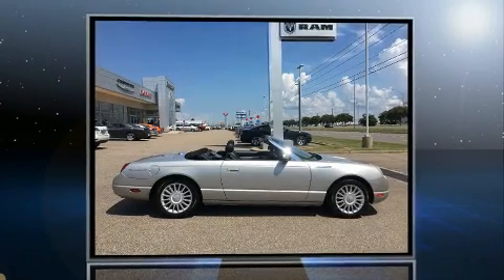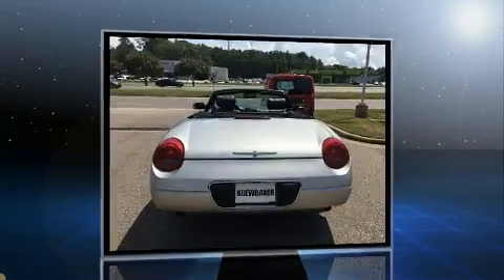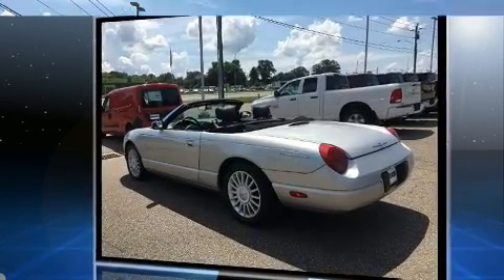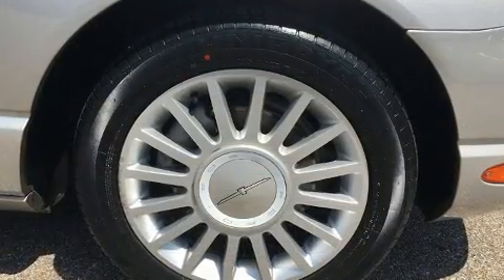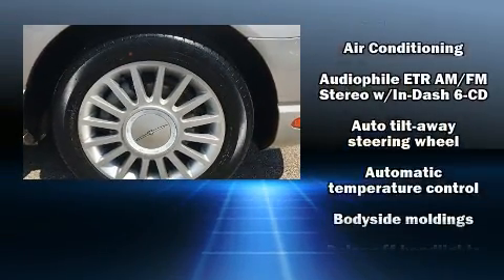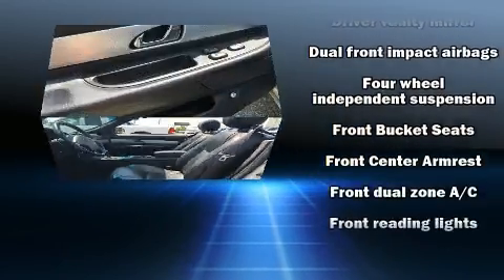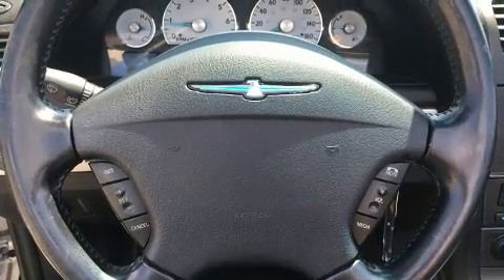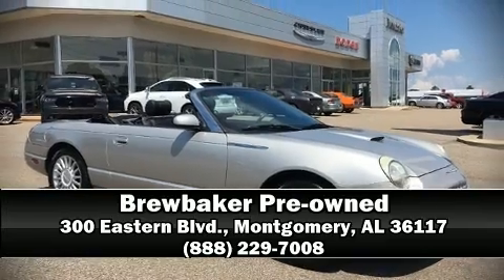2005 Ford Thunderbird Base in Montgomery, AL 36117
Brewbaker Pre-owned
300 Eastern Blvd.

Step into the 2005 Ford Thunderbird. This 2 door, 2 passenger convertible still has less than 80,000 miles! Ford made sure to keep road-handling and sportiness at the top of it's priority list. It features an automatic transmission, rear-wheel drive, and a powerful 8 cylinder engine. All of the following features are included: power front seats, a built-in garage door transmitter, front bucket seats, fully automatic headlights, a power convertible roof, power windows, and remote keyless entry. Features such as automatic climate control and leather upholstery prove that economical transportation does not need to be sparsely equipped. Audio features include a CD player with AM/FM radio, steering wheel mounted audio controls, and 8 speakers, providing excellent sound throughout the cabin. Ford ensures the safety and security of its passengers with equipment such as: dual front impact airbags, front SIDE impact airbags, traction control, a security system, and 4 wheel disc brakes with ABS. It also arrives with a Carfax history report, providing you peace of mind with detailed information. Our team is professional, and we offer a no-pressure environment. They'll work with you to find the right vehicle at a price you can afford. Stop by our dealership or give us a call for more information.